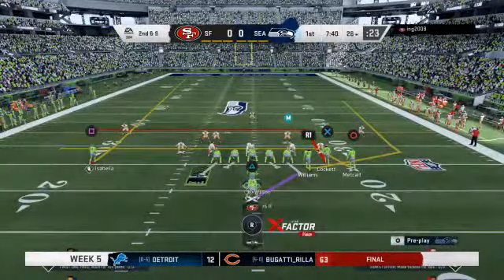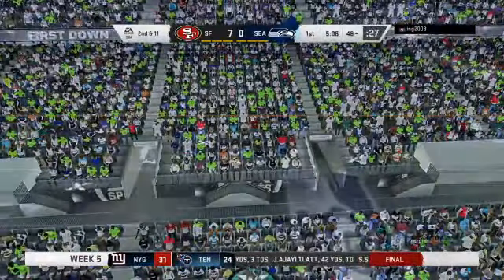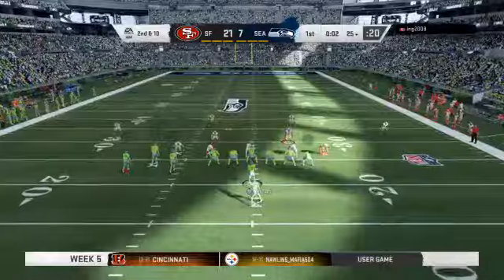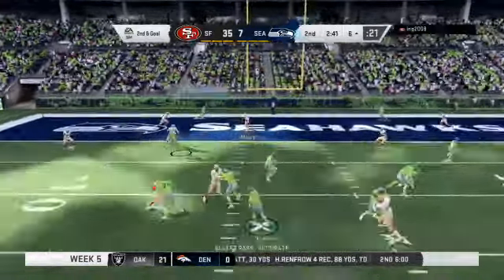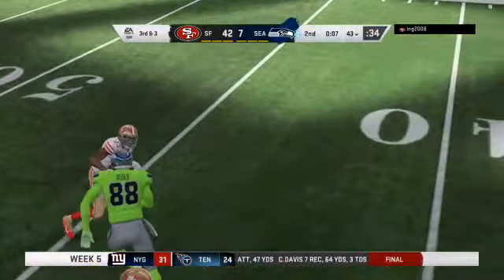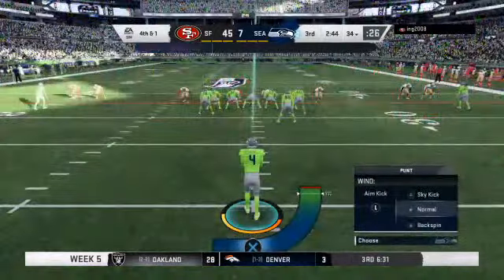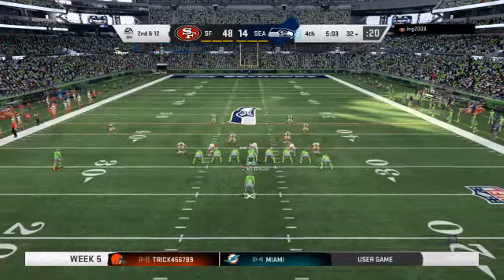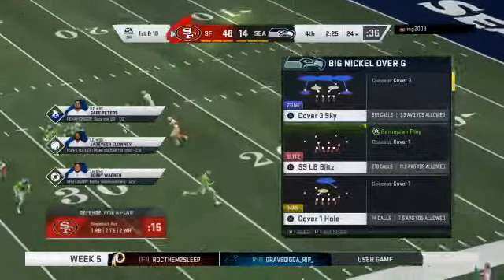CongacLover's Live PS4 Broadcast